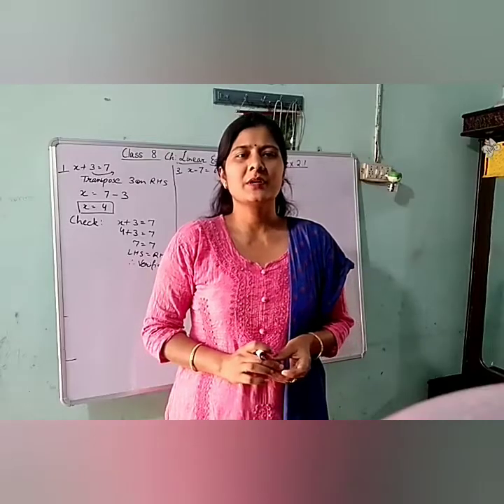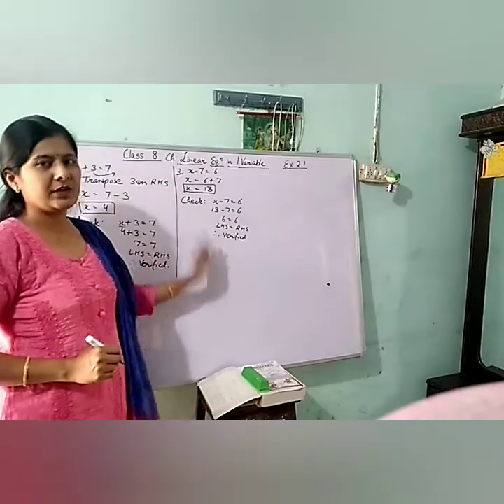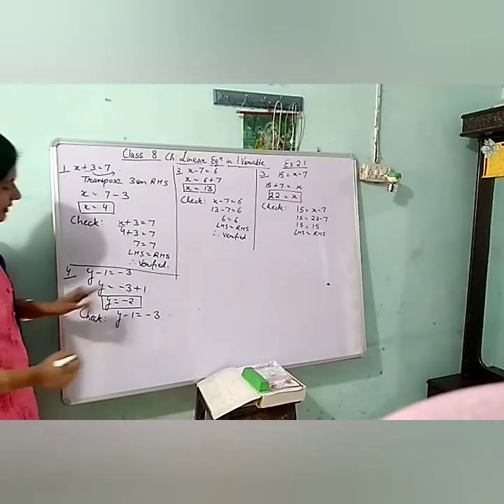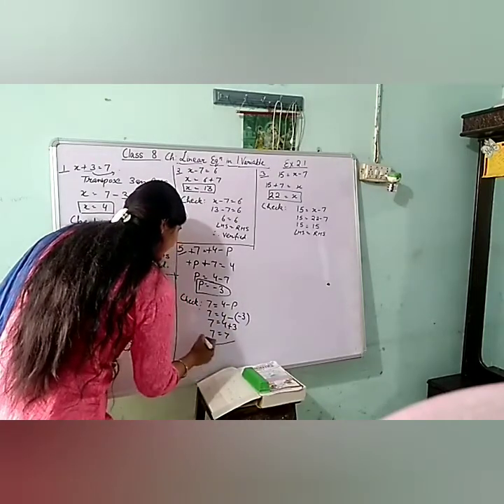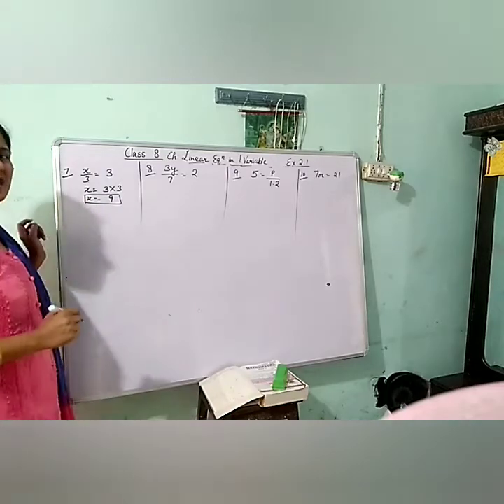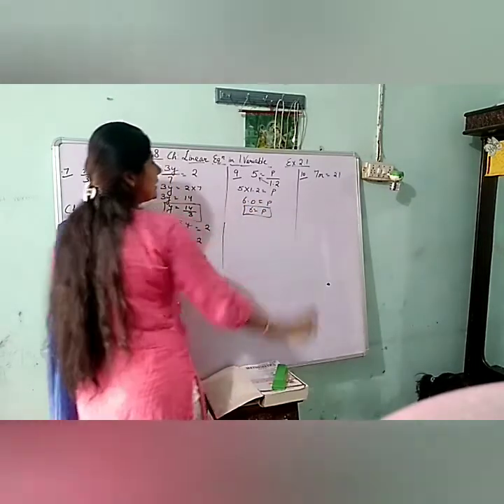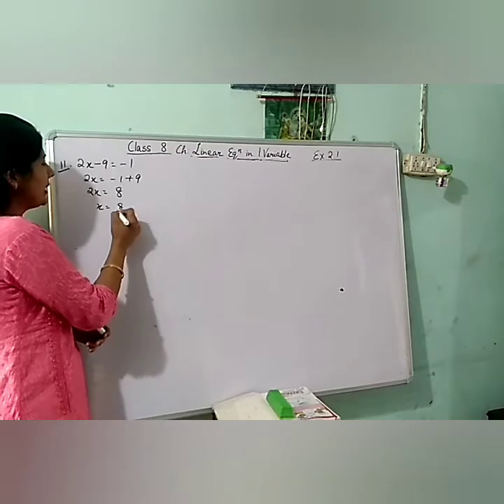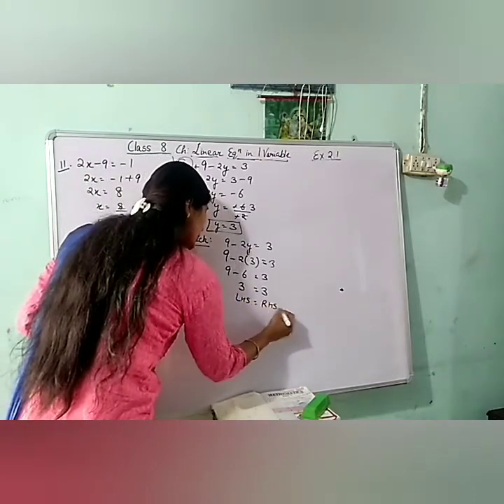Linear equations| class 8|part 2|neha gupta